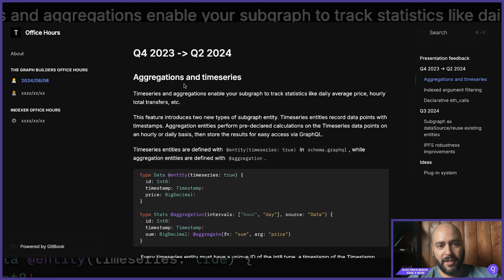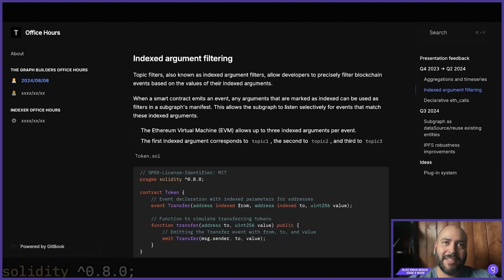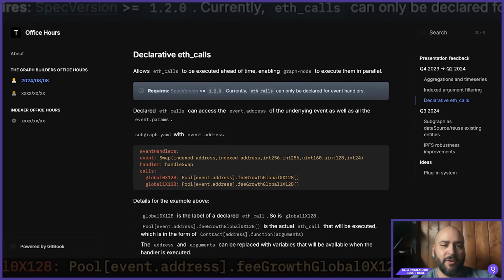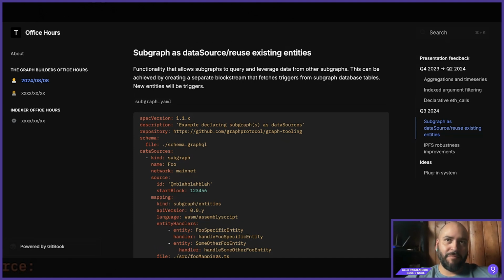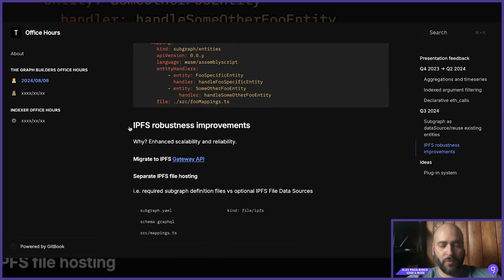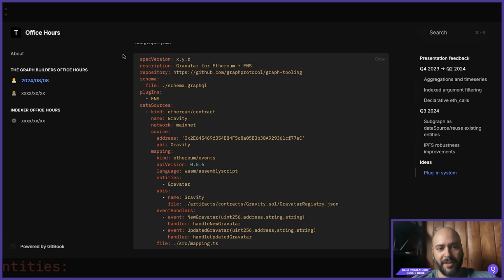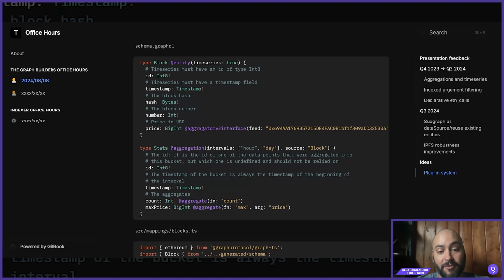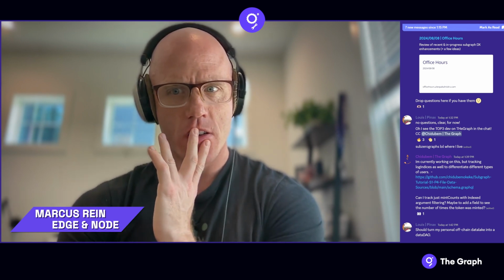The Graph Builders Office Hours #50 - Summer Subgraph Showcase with Alex Pakalniskis of Edge & Node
Join Alex "Paka" Pakalniskis of Edge & Node as he reviews recently released subgraph features as well as previews upcoming features.

00:00 Introduction and Small Talk

NEW FEATURES
03:00 Efficiently Handle Time Data with Aggregations and Time Series
08:56 Precisely Filter Blockchain Events with Indexed Argument Filtering
13:23 Improve Performance with Declarative ETH Calls

UPCOMING FEATURES
18:29 Reusing and Extending Subgraphs with Subgraphs as Data Sources
26:20 Creating Nested Relationships of Information with Subgraphs
29:38 Introduction to upcoming features for GraphNode
31:31 IPFS robustness improvements
33:33 Exploring the plugin system for subgraphs

DISCUSSION
39:40 Ideation and potential use cases for subgraph plugins
42:03 The power of composability in subgraphs
45:08 The potential for curated subgraphs and data DAOs
54:11 Closing remarks and invitation for collaboration